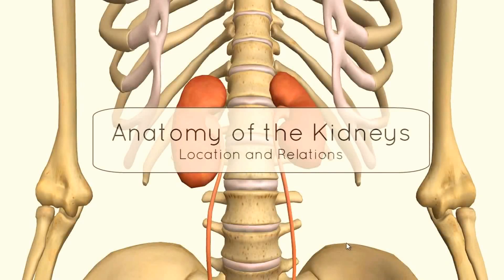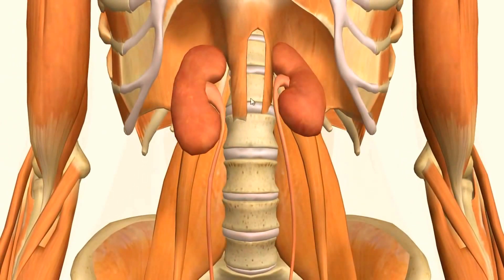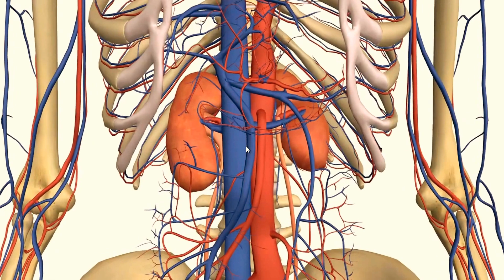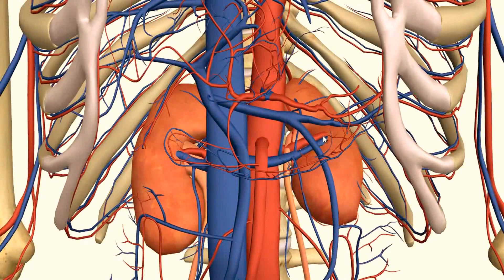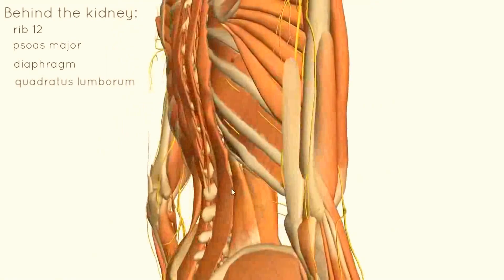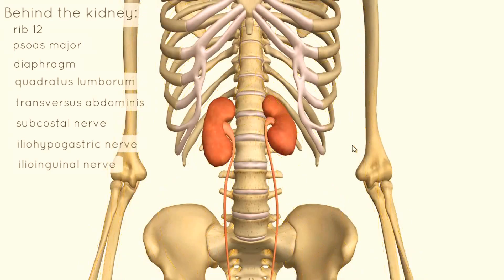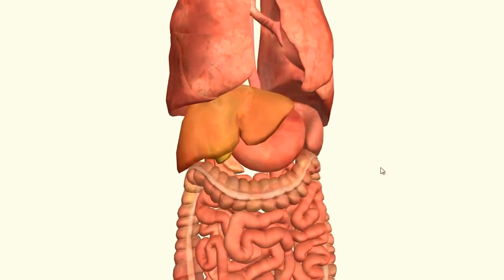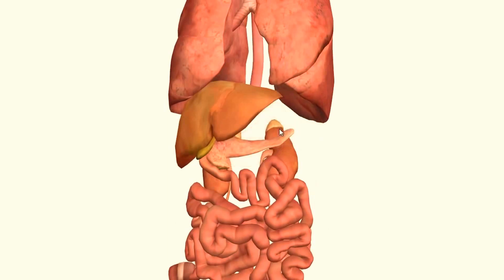Location of kidneys. Kidney function and parts. kidney figure 3D .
How To Lower Creatinine Levels, Improve Kidney Function, and Safeguard Your Kidneys From Further Damage - Introducing An All Natural Step-by-Step Program, Proven To Start Healing Your Kidneys Today!I

location of kidneys from back
kidney information
kidney location in body pain
kidney mass
kidney function and parts
mass on kidney
kidney problems
kidney figure
kidney failure
cyst on kidney
signs of kidney failure
symptoms of kidney failure
kidney disease
human kidney function and structure
kidney transplant
what kidney pain feels like in the back
symptoms of kidney disease
kidney symptoms
kidney dialysis
location of your kidneys in your body
where are your kidneys located on the human body
right kidney larger than left kidney
back pain from kidneys
symptoms of kidney problems
where can kidney pain be felt
back pain and kidneys
kidney test
kidney disease symptoms
kidney cyst
location of your kidneys on the body
what side your kidney on
kidney and back pain
what causes kidney pain
inferior pole of the right kidney
where would i get kidney pain
human body kidney pain
location of kidney pain in back
back pain in kidney area
kidney levels
kidney function test
location of kidneys in back
kidney pain
causes of kidney pain
upper pole of left kidney
were r ur kidneys
kidney cyst symptoms
back pain kidney
kidney problems symptoms
human anatomy kidney pain
inferior pole of left kidney
upper pole right kidney
chronic kidney disease
kidney pain location and symptoms
where are your kidneys located in the body
kidney damage symptoms
symptoms of kidney infection
human kidney pain
kidney pain location on body
upper pole left kidney
which place kidney in human body
anatomy and physiology of human kidney
location of your kidneys
pain in the kidney area
kidney pain symptoms location
human kidney function
kidney pain causes
kidney stones
kidney infection symptoms
back pain kidney area
symptoms of kidney pain
symptoms of kidney stones
site of kidney pain
figure of kidney in human body
location of human kidneys diagram
kidney in human body which side
pain in lower back kidney area
where r your kidneys located
kidney function
kidneys hurt
back and kidney pain
pain mid back right side kidney
where r your kidneys located in your body
where are the kidneys in the human body
where r your kidneys
kidney discomfort
lower left back pain kidney
right kidney function
kidney back pain
where are the kidneys located in the human body
painful kidneys
signs of kidney stones
where are kidneys located on the body
location kidneys
pain in kidney region
where in human body kidney located
human body organs kidneys
kidney pain in back
kidney ultrasound
sore kidneys
kidney stone pain
kidney back pain location
location of kidneys in the back
body kidney
human anatomy kidney
where kidney in human body
inferior pole of the left kidney
kidney pain location back
human kidney pain location
lower pole of right kidney
kidney parts and its function
kidney location human
kidney coverings
location of kidney back pain
where would kidney pain be felt
kidney place in our body
back view of kidneys
location of kidneys in humans
kidney related
where are the kidneys in the body
location of kidney pain
lower back pain kidney
pain in kidney area
the human kidney
left back kidney pain
kidney pain symptoms
kidney infection
signs of kidney infection
location of left kidney
renal pain location
where can you feel kidney pain
man kidney location
human anatomy organs kidney
upper pole of the left kidney
lower pole right kidney
left and right kidney function
upper kidney pain
where kidney located in human body
kidney function and structure
kidney function in human body
diet for stage 3 chronic kidney disease
information on kidney disease
diet for stage 3 kidney disease
kidney disease chronic stage iii
treatment for kidney disease stage 3
symptoms stage 3 kidney disease
treatment for stage 4 kidney disease
cure for chronic kidney disease
treatment for stage 3 kidney disease
stage 111 kidney disease
chronic kidney disease stage 3 gfr 30 59
diet for kidney disease
stage 3 kidney disease in the elderly
cure for kidney disease
stage 3 renal failure diet
causes of chronic kidney disease stage 3
how to cure kidney failure
stage 3 kidney failure diet
treatment for stage 3 kidney failure
treatment stage 3 kidney disease
life expectancy with stage 3 kidney disease
stage 3 kidney disease diet
treatment for chronic kidney disease stage 4
treatment for chronic kidney disease stage 3
what causes stage 3 kidney failure
what causes stage 3 kidney disease
what causes chronic kidney disease stage 3
kidney disease stage 3 treatment
kidney disease treatment
treatment for kidney failure
treatment for kidney disease
how bad is stage 3 kidney disease
stage 4 renal failure diet
treatment of kidney failure
how to reverse kidney disease